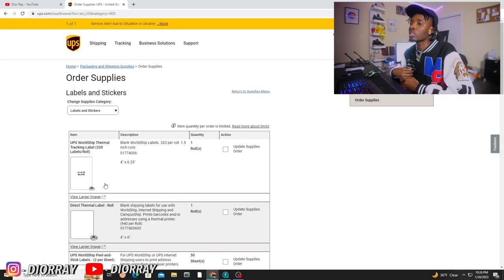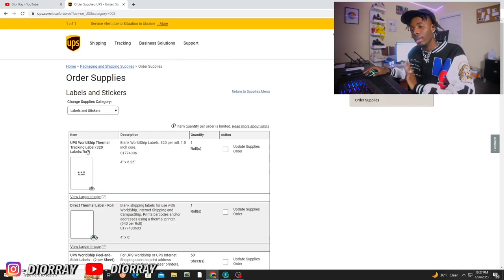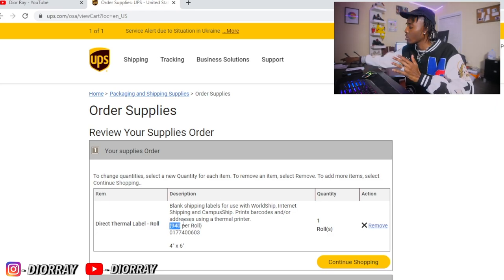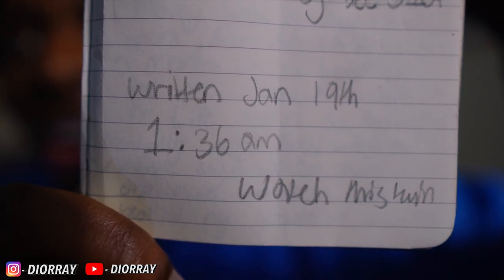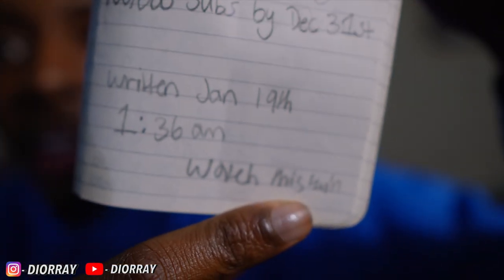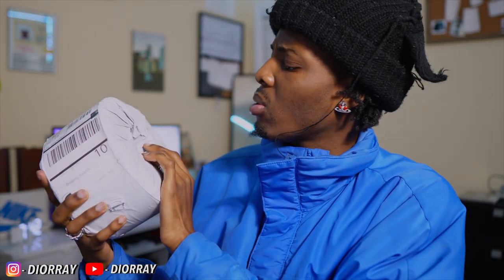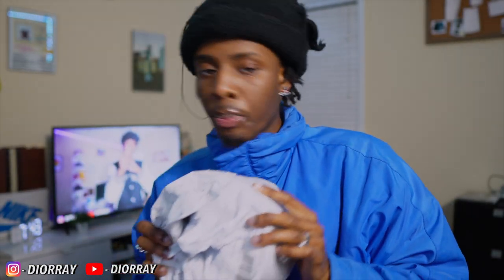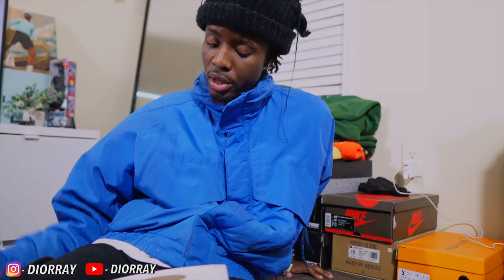How I Get FREE Shipping Labels for My Clothing Brand"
If you are interested in joining my private community of brand owners to get access to all the sauce I used to scale my brand to $500k+ you can do that here:

5220 Jimmy Lee Smith Pkwy Ste 104 #302,  Hiram, GA 30141

How I Get FREE Shipping Labels For MY 6 FIGURE CLOTHING BRAND

If you're an online retailer like me, you know that getting FREE shipping labels is essential for growing your business. In this video, I'll show you how I get FREE shipping labels for my 6 figure clothing brand.

This video is a step-by-step guide on how to get FREE shipping labels for your business. By following these simple steps, you'll be able to get free shipping for your 6 figure clothing brand in no time!